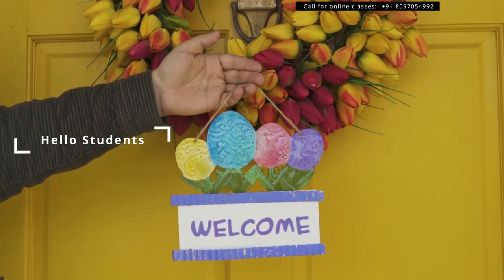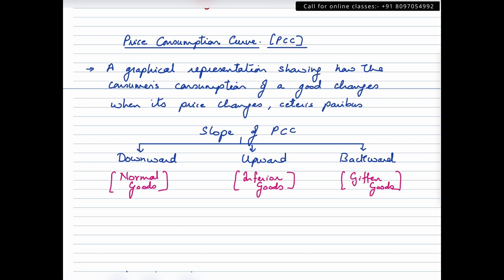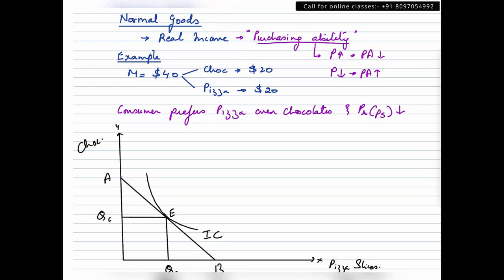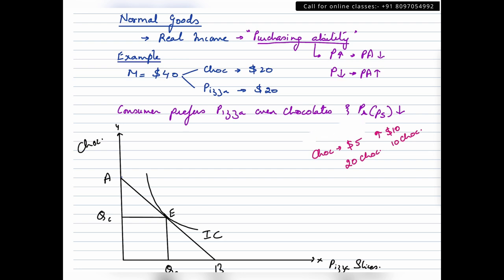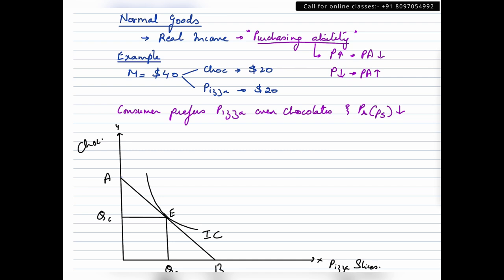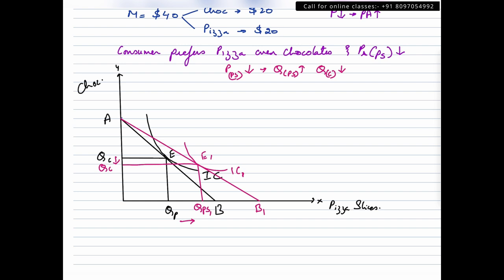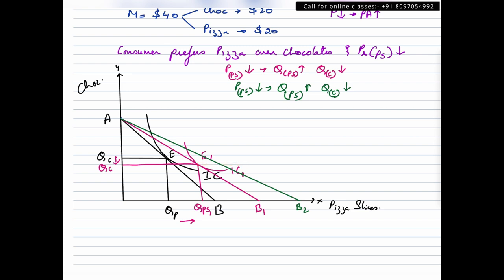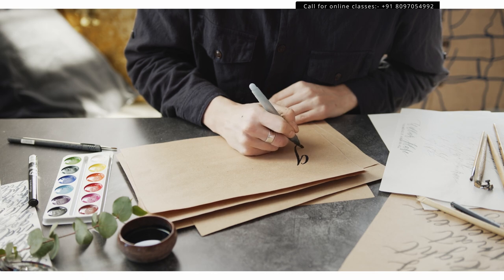Price Consumption Curve-Normal Goods l English l Lecture 16 l UGC-NET / UPSC / BA l Jagdeep Ma'am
Price Consumption Curve-Normal Goods in English for UGC-NET, UPSC and B.A students.